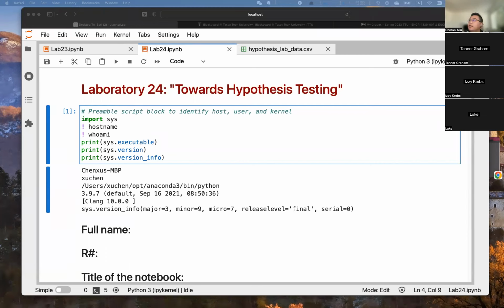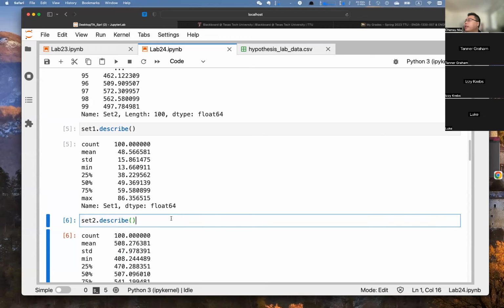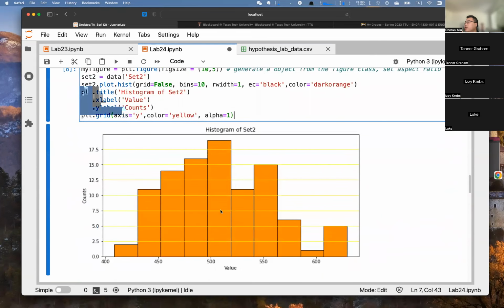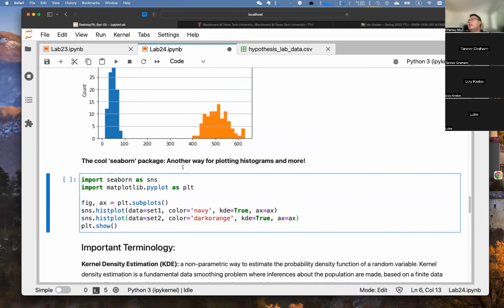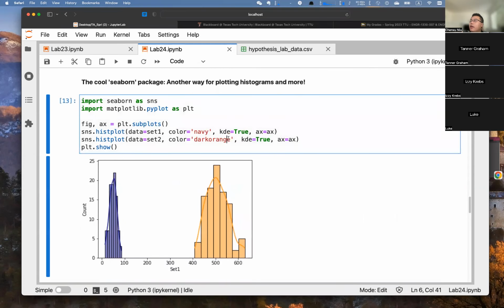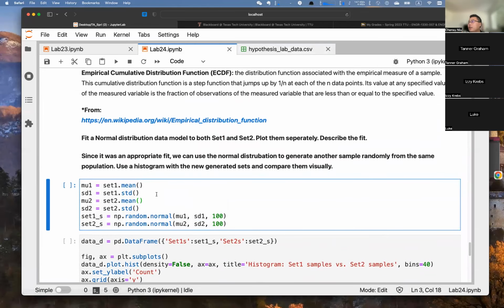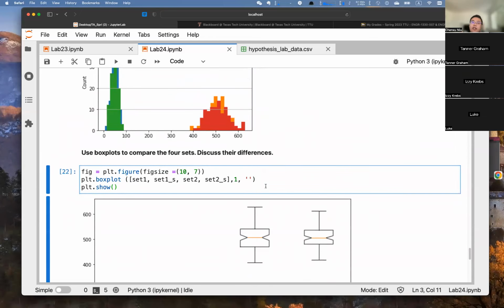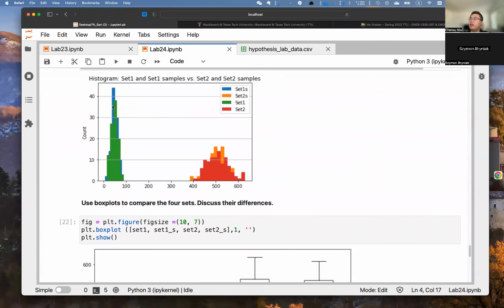Lab 24 Apr 3 2023